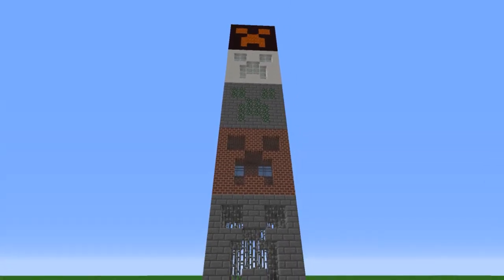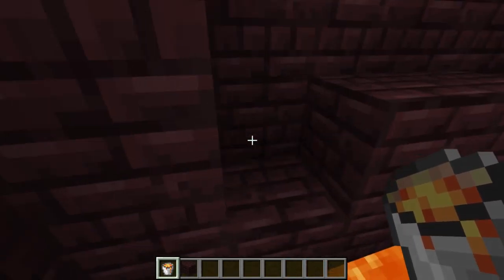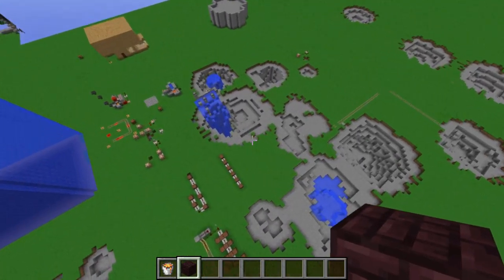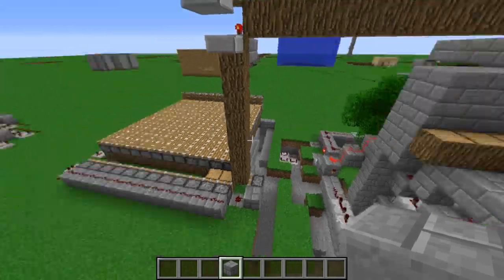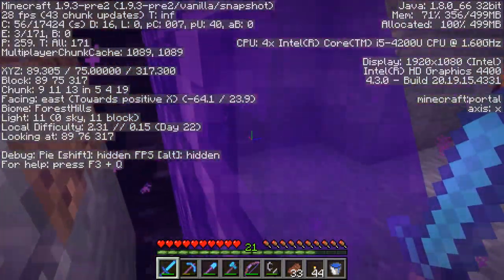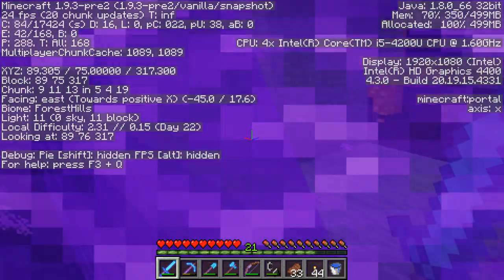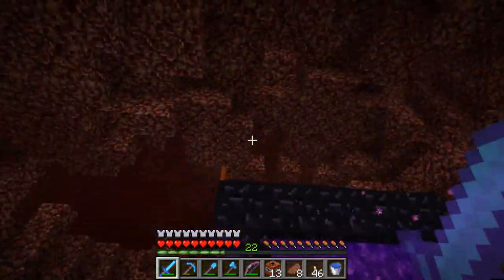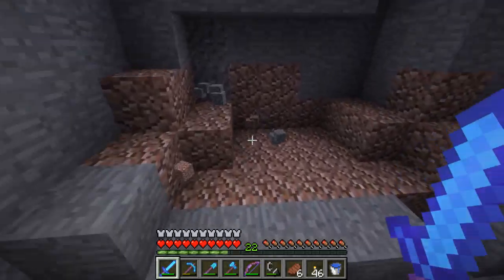DoomSkull Plays Minecraft - Ep 11 - Creative Hub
In this episode I show you some of my plans for the future, and I start working on the nether hub.

If you enjoyed then be sure to leave a like (It encourages me to make more videos, which will be better than the previous as I would have learned from my mistakes).